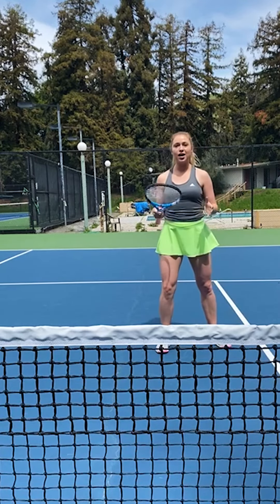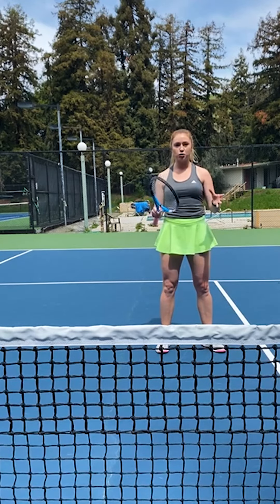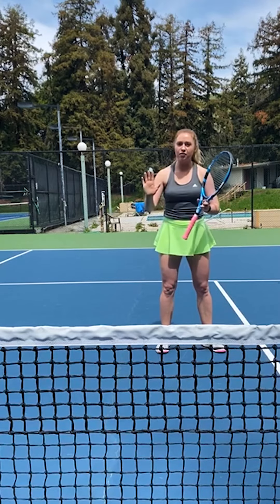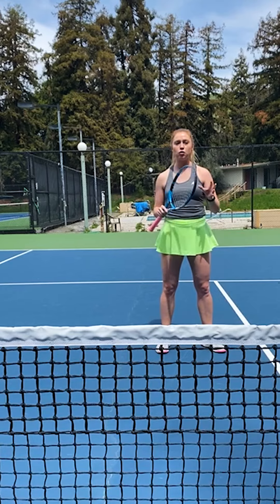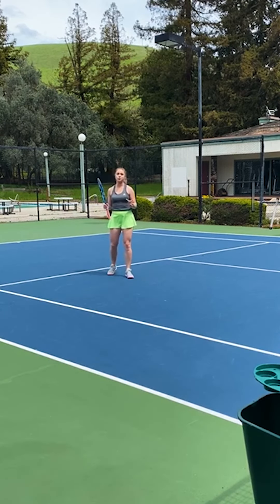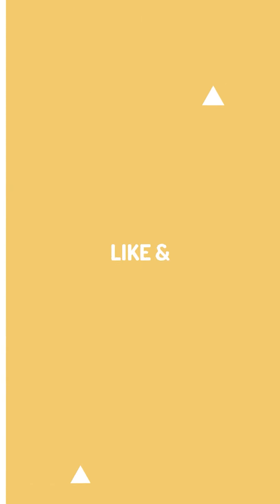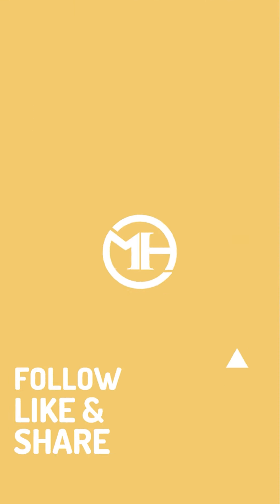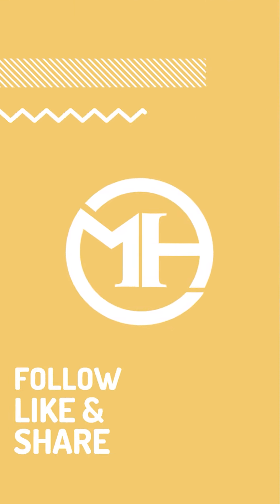How to Hit Winning Forehand Swing Volleys | Tennis Tutorial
Tennis Forehand Swing Volleys Tutorial 🎾⁠

The Swing Volley is a great weapon that is severely unused in the professional game in both the men's and women's game. Aggressive players who dictate and build rallies to winning positions can utilize this shot when the opportunity arises to sneak into the court and take away time from their opponents to finish points quickly and efficiently. We share the different stances and key pointers to help improve your swing volley to get to the next level!